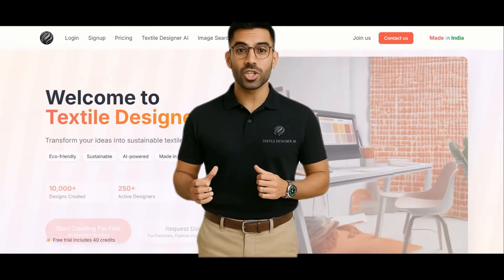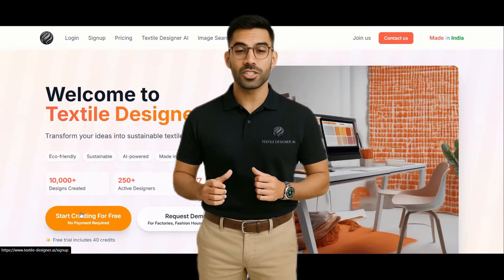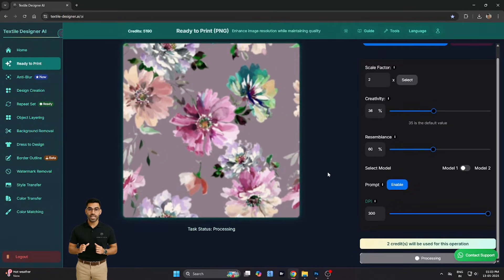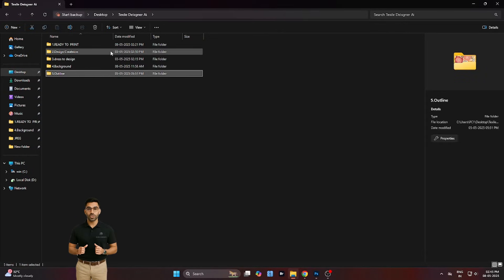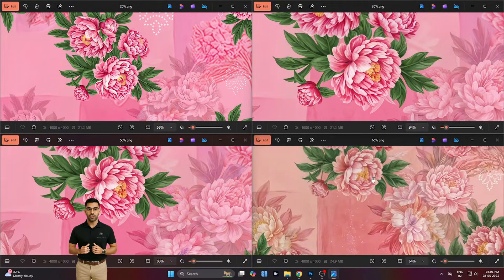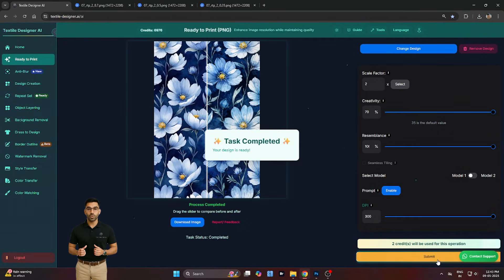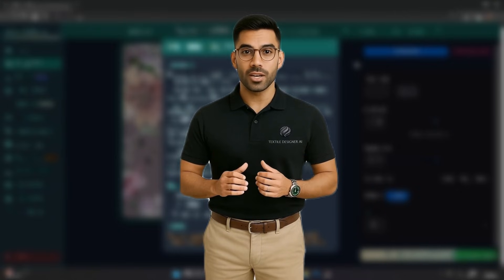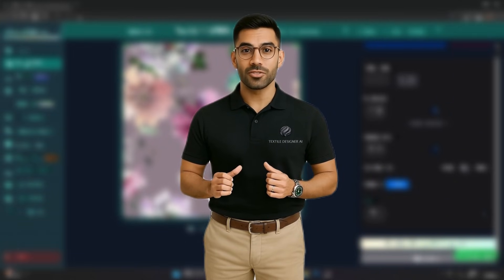Print-Ready in One Click: AI-Powered 600 DPI Fabric Scaling – No Photoshop Needed!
Say goodbye to tedious resizing and manual Photoshop edits!
The Ready to Print tool on Textile-Designer.ai is your ultimate automation solution for scaling textile designs from 40 inches to 120 inches wide – while maintaining crystal-clear 600 DPI quality.

✅ Key Benefits:

⚙️ One-Click Scaling: Convert any design into ultra-high-resolution, print-ready formats – instantly.

🧠 No Prompts, No Photoshop: Zero manual editing. Just upload and download your final print file.

🖼️ Pixel-Free Perfection: AI-enhanced upscaling ensures lossless clarity with zero pixelation, ideal for large-format fabric printing.

🎨 Creative Flexibility: AI adapts and enhances designs for scale, keeping your patterns beautifully intact across sizes.

Perfect for fashion labels, home décor brands, and textile manufacturers who need speed, quality, and consistency—without extra tools or guesswork.